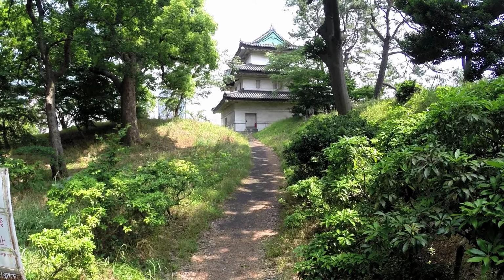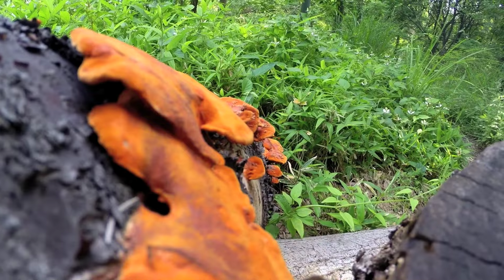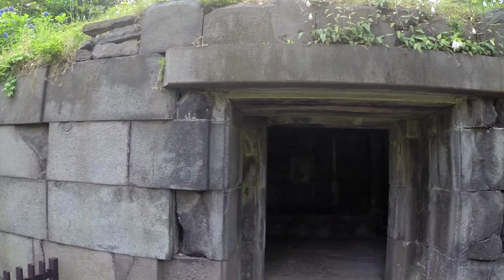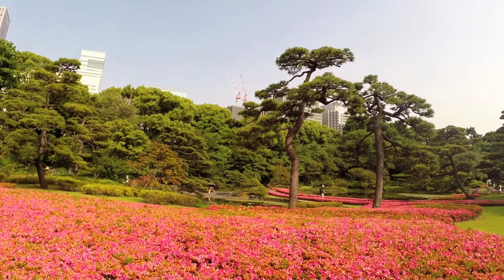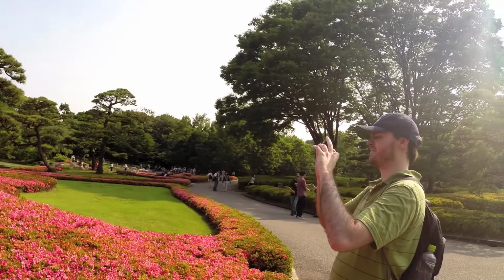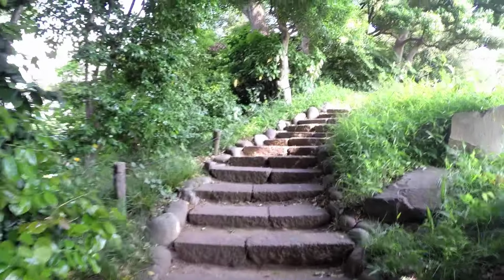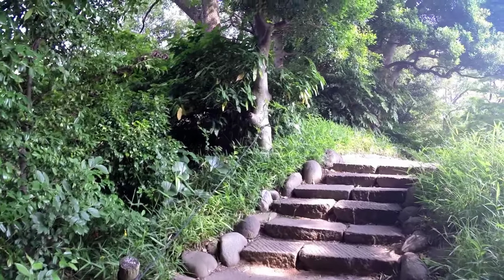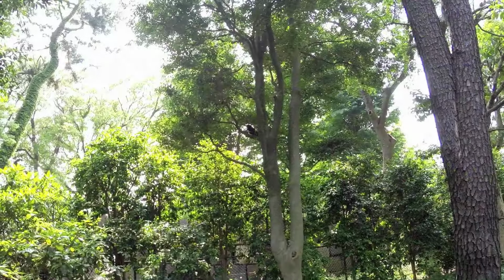Let's Go To Japan Part 5 - 日本に行きましょう, パート5！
江戸城 - 東京タワー - お台場

Edo Castle - Tokyo Tower - Odaiba

On our fifth full day in Japan we finally got out of the hotel on time and headed to Tokyo Station where we visited the Edo Castle grounds. We thought we would be able to see Edo Castle, but the castle is actually still used by the government! Any person in Tokyo would probably already know this, but as tourists, we had no clue nor did we think to look it up. The grounds were still so gorgeous.
One of the gardens had some small waterfalls and tons of different types of flora.

After we finished at the gorgeous grounds we headed over to Tokyo Tower. We ran into a really friendly guy who spoke english with us and told us some great places to get food. He was super helpful and we headed to a yakitori place. Watching the meat sizzle on the grill was mouth watering. After filling our tummies with delicious food we wandered toward the tower. On our way we wandered through the grounds of Zojo-ji. The architecture of the buildings and the serene-ness of the statues were awe inspiring.

Once we got into the tower we enjoyed the views for awhile until the sun started to set. We were told on a clear day you could see Mt. Fuji, but it was't a clear day.

Then we set on the trek to Odaiba. We wandered through the streets of Ginza toward the station for Odaiba. Once we neared the ocean the scenery grew even more beautiful. Japan has a knack for architecture and landscape design.

Once on Odaiba we found out where the Gundam statue was and headed in the right direction. As we're taking pictures and enjoying the statue it turned on! We sat back and enjoyed the show. It was a wonderful surprise.

Unfortunately my camera died, but after we finished watching the Gundam, we headed into the mall and found a yummy curry place!

Thanks for viewing everyone!